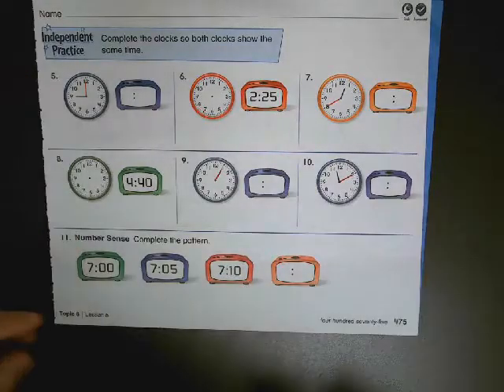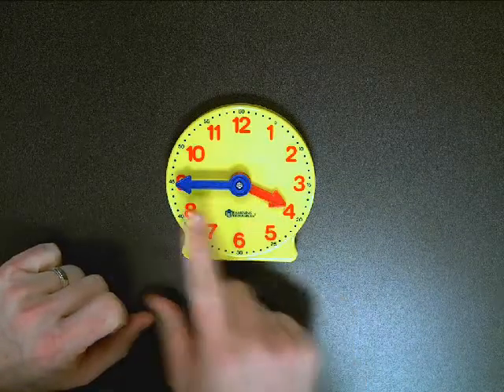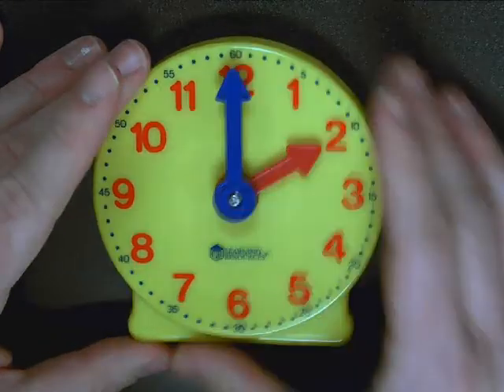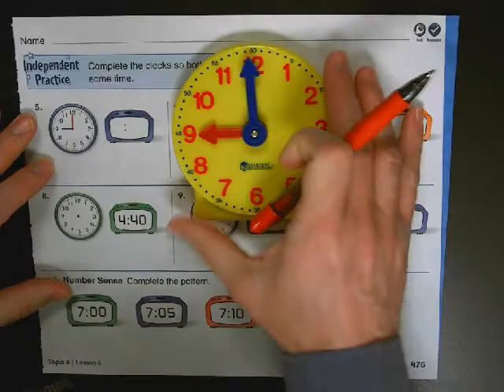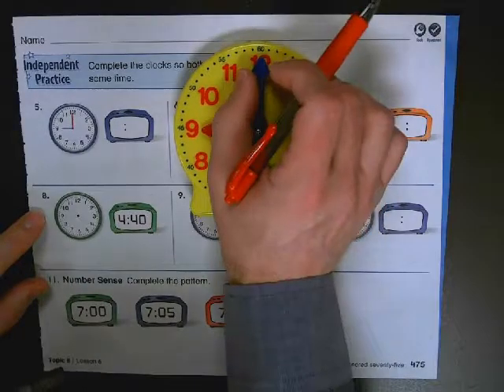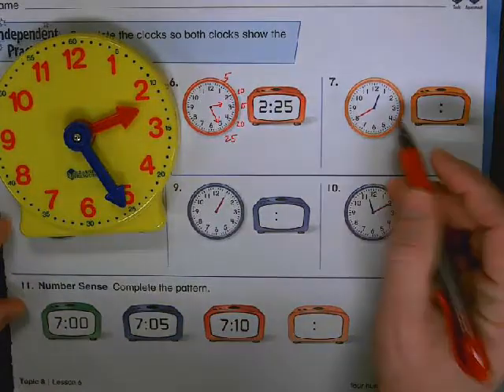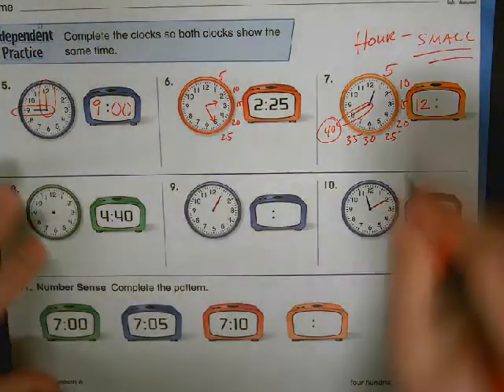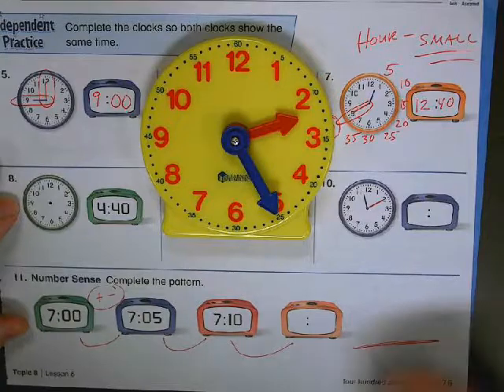8-6 Time to the 5 Minute